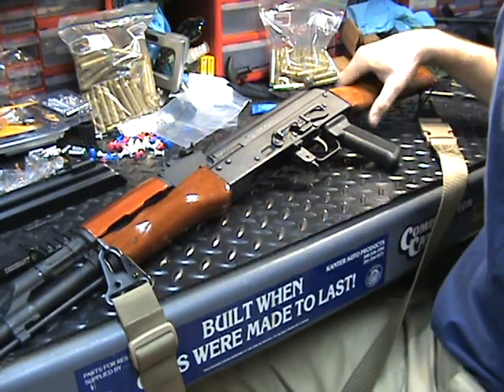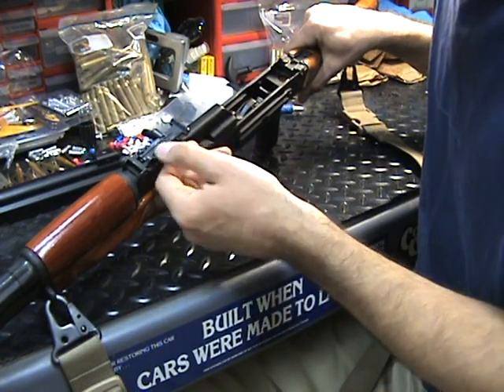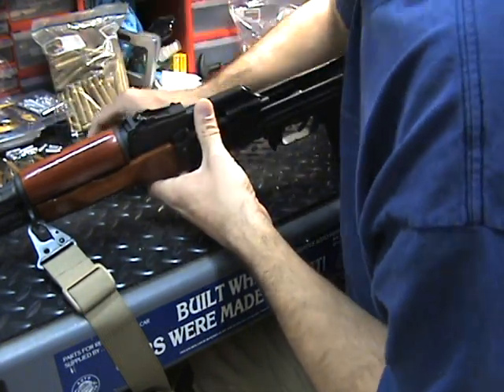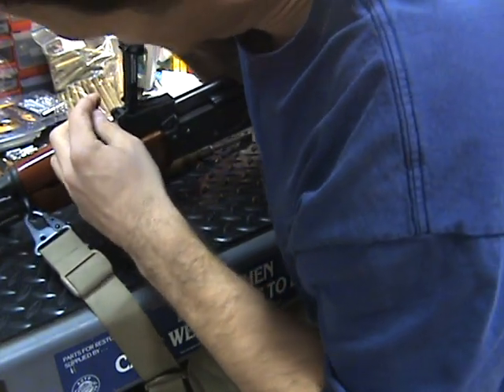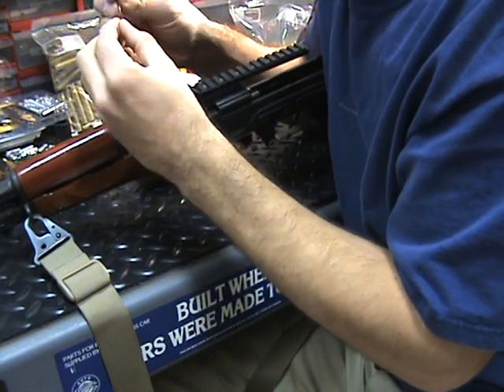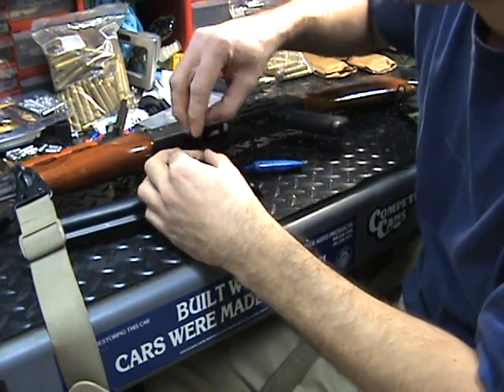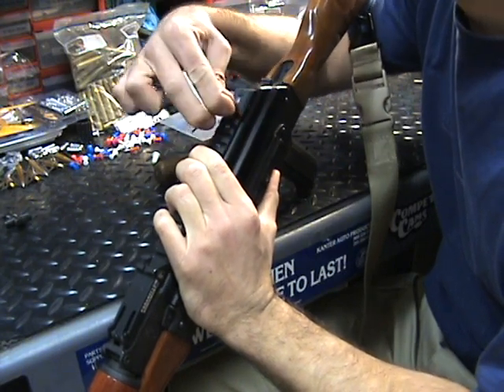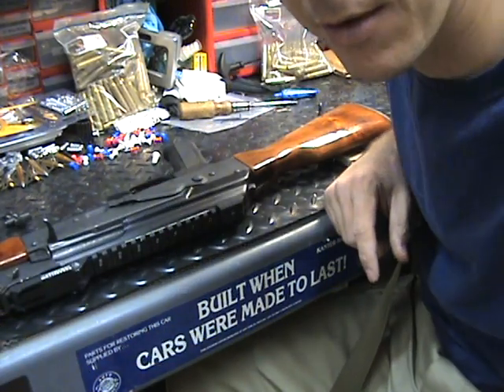Parabellum Armament AKARS Install.mpg